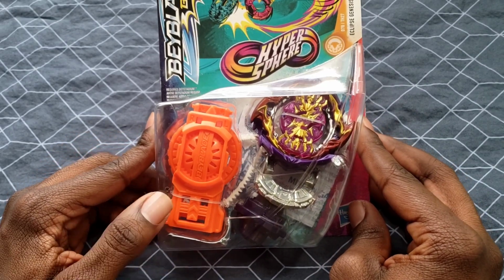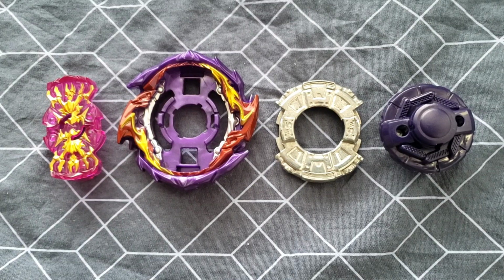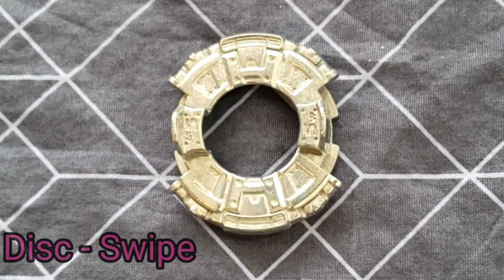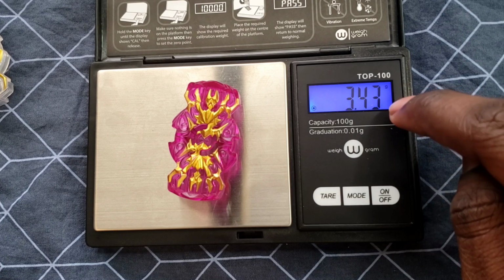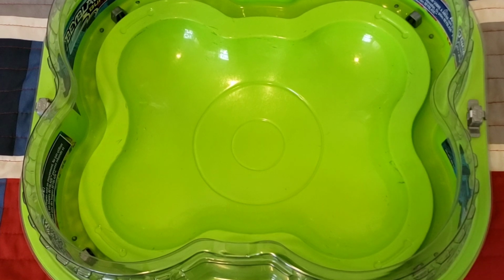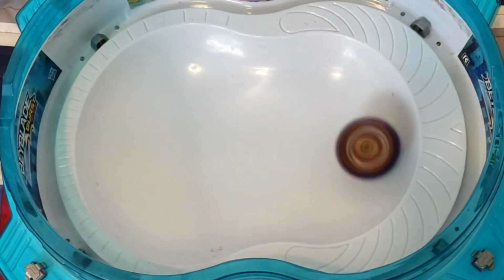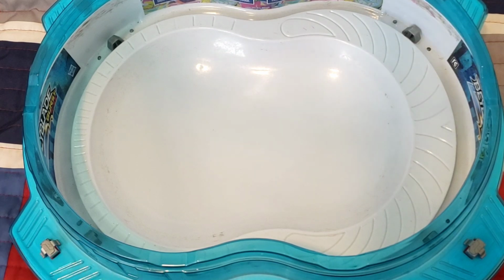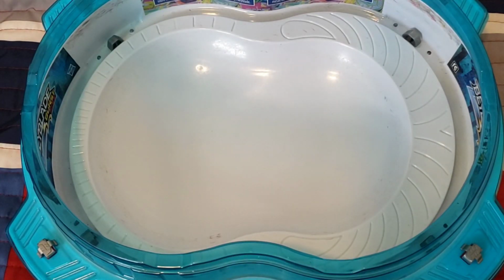MISSION: Review/Unbox ECLIPSE GENESIS G5!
By far the STRONGEST Hypersphere Beyblade stock combo I've ever seen! It looks so good and the parts are great.

CHANNEL DESCRIPTION:

Interested in a mysteriously popular Hasbro toy line called "BEYBLADE?" Well, welcome to the SpyderWeb!

I am Spyder, a BeyTuber who does everything related to Hasbro Beyblade Burst: Battles, toy reviews, Mobile Beyblade Burst Video Gameplay, Beyblade news, you name it! There is another company called Takara Tomy (or TT for short), but I only use Hasbro products here. I do Beyblade from every "BURST" generation: Beyblade Burst, Beyblade Burst Evolution, Beyblade Burst Turbo, Beyblade Burst Rise, and now Beyblade Burst Surge!

Also, if you want to buy Hasbro Beyblades yourself, here are some recommended sites:

There's Amazon and eBay as well, but a lot of people sell fake Beyblades there, and I would be cautious because fake Beyblades tend to be dangerous or just outright scummy.